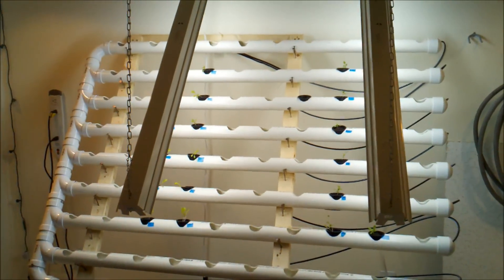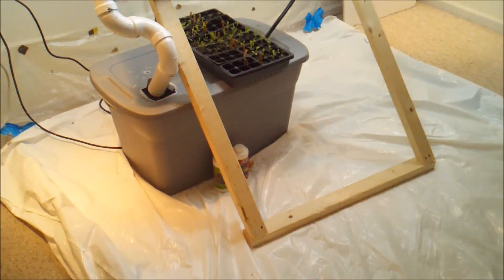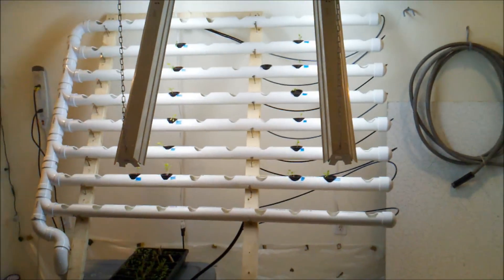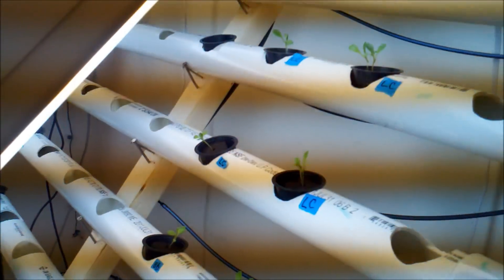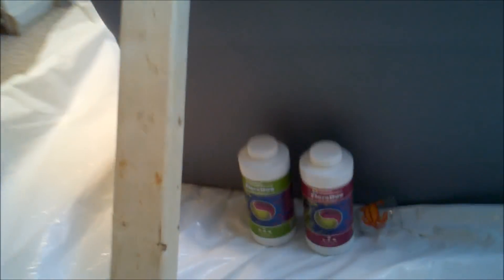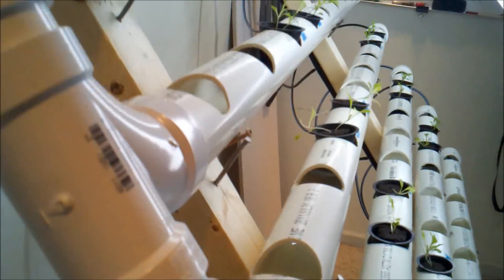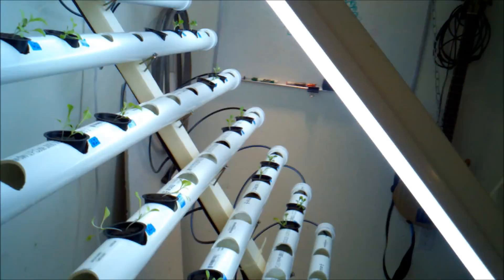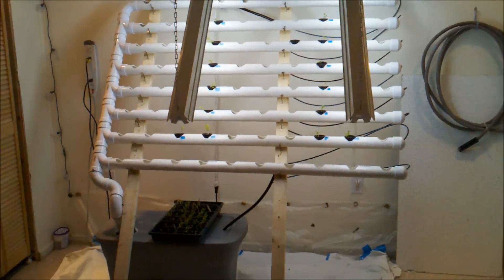Hydroponic Vertical Lettuce - Week 1 in System - HydroVert Farms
- I placed 26 lettuce seedlings of four varieties into the 80 spot system and at the end of the first week, most of the plants have roots that extend out of the net pots, but some of the roots are very short and have not made it out past the net pot. The leaves look healthy, but the stems are pretty thin.  I'll be keeping an eye on that.  I may need stronger or more light.   I'm currently using four 4 foot fluorescent T12 bulbs. I may have to use my 600 Watt High Pressure Sodium / Metal Halide combo light. lettuce variety includes, Burpee Bibb, Green Ice, Little Caesar, and Summer Crisp.  This is an experiment to see how vertical gardening techniques can be used to achieve higher crop yields using existing greenhouses space with the help of hydroponics.